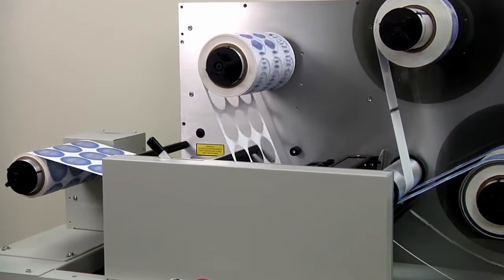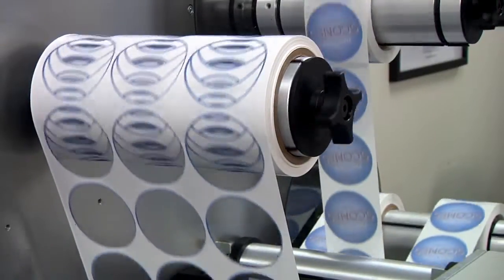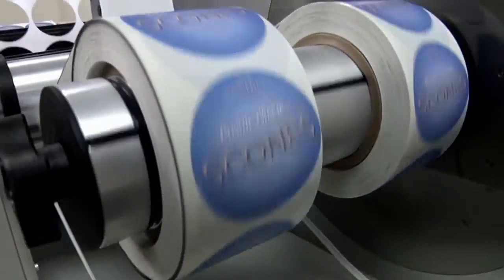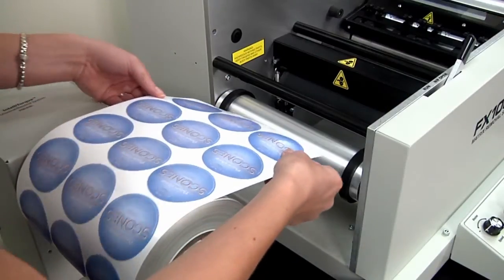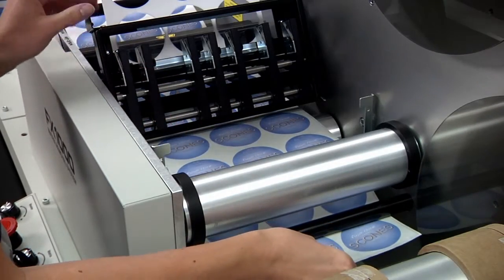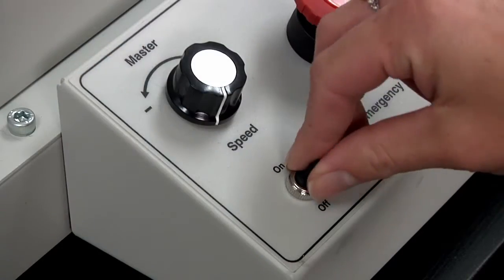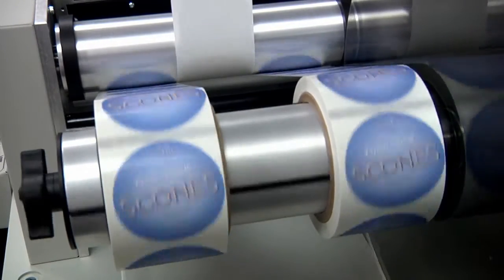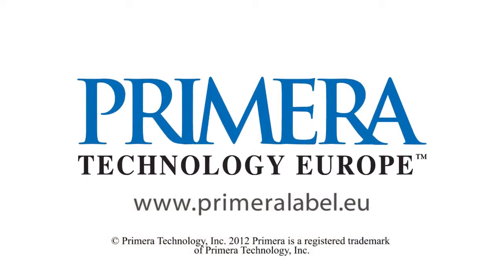Primera's FX1000e Matrix Removal System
FX1000e Matrix Removal System is the perfect accessory to the CX1000e Color Label Printer. The FX1000e in a single automated process removes waste label matrix, while slitting and rewinding your labels to finished rolls.